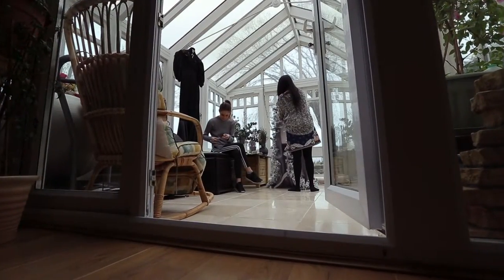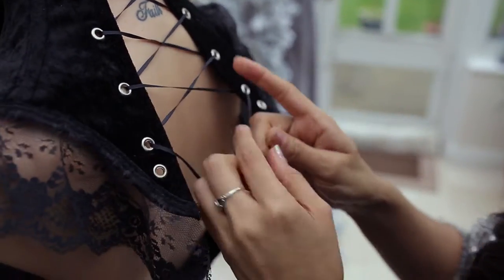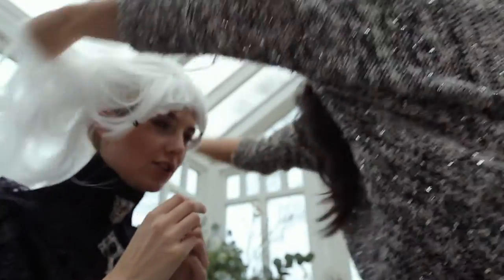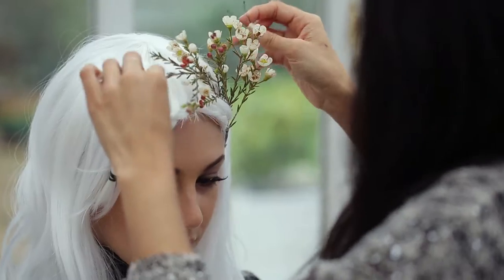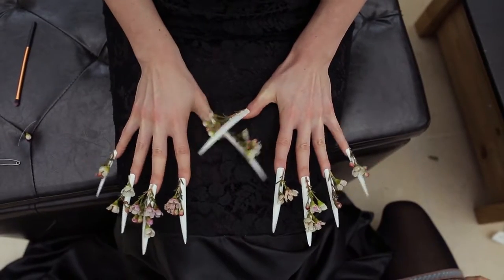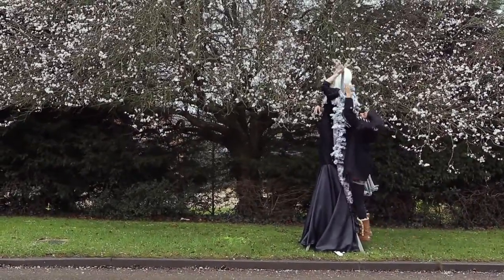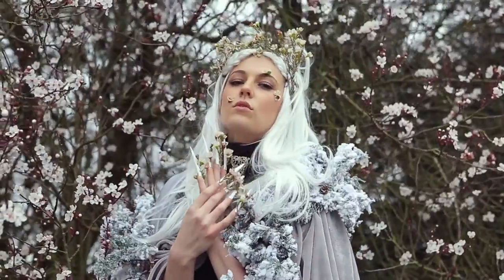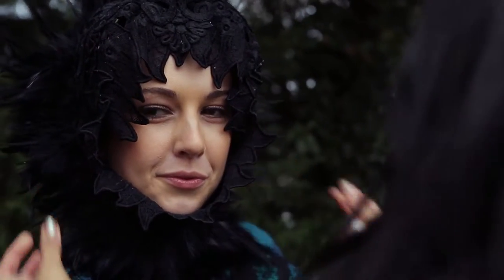Bella Kotak Photography - Behind The Scenes - On the Cusp of Spring - Photo Shoot